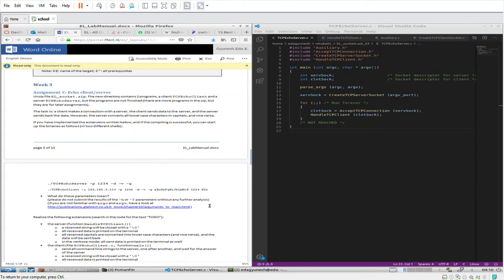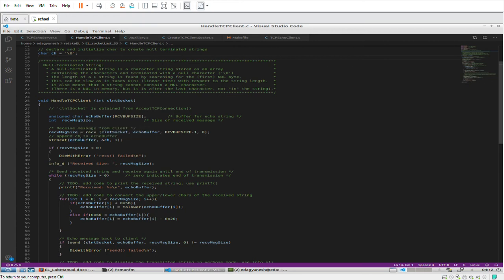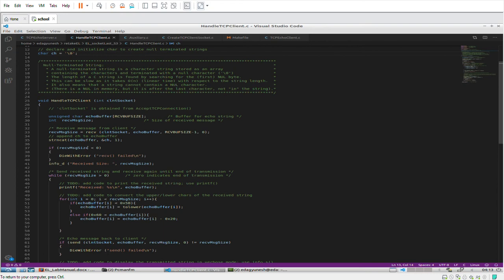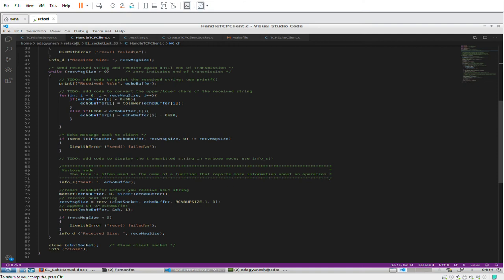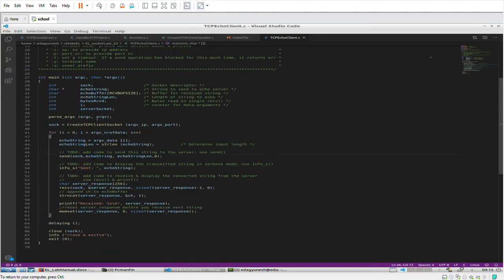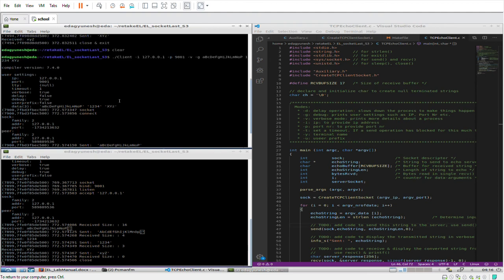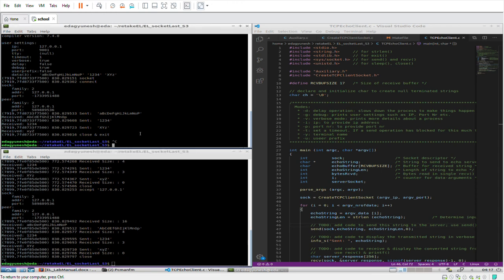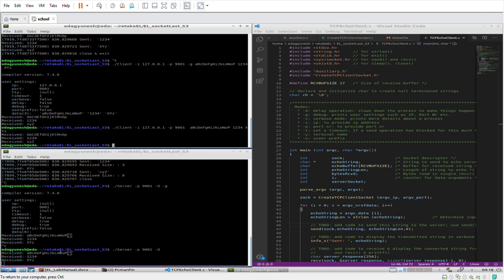Echo Client Server Application on Linux